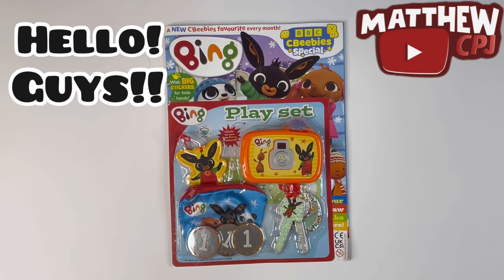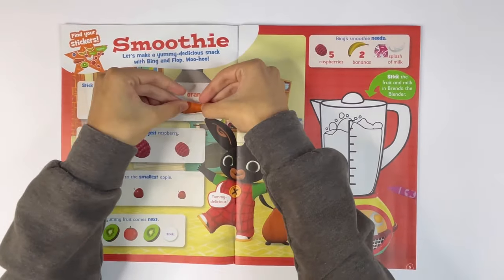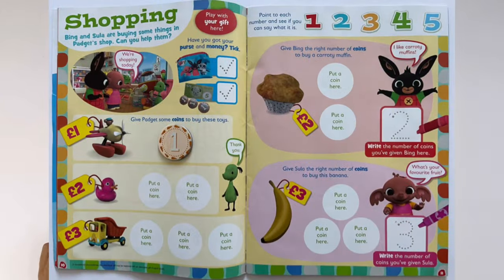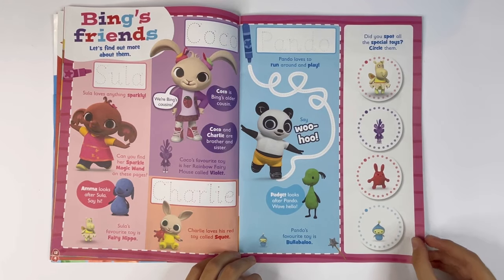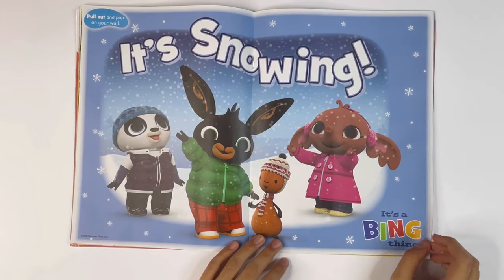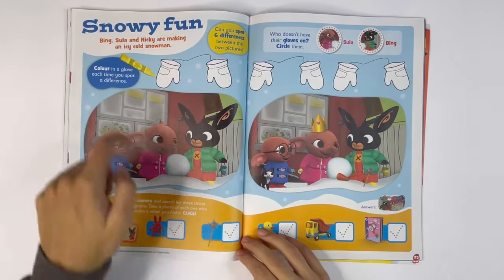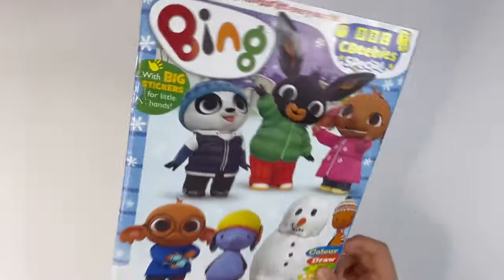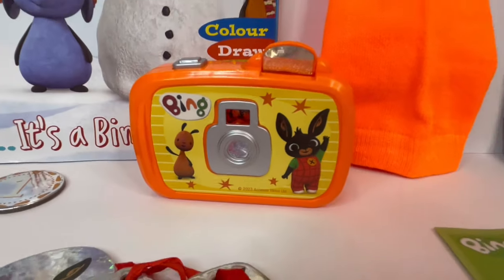Cbeebies special magazine issue 183, Dec/2023, Snow… it’s a Bing thing! With Bing play set!! ❄️🌨️📸